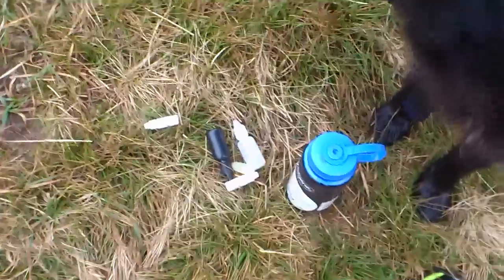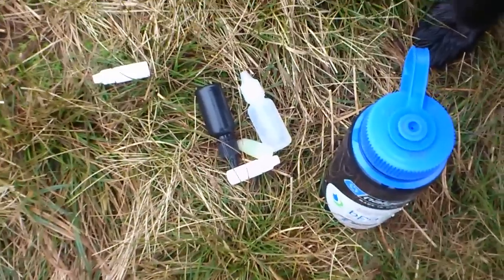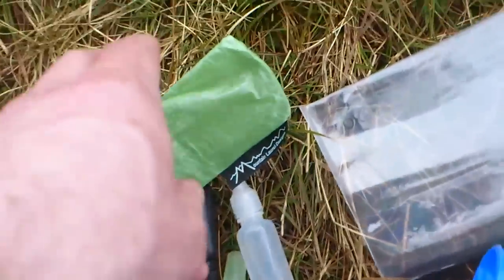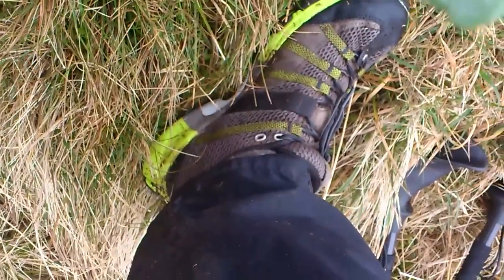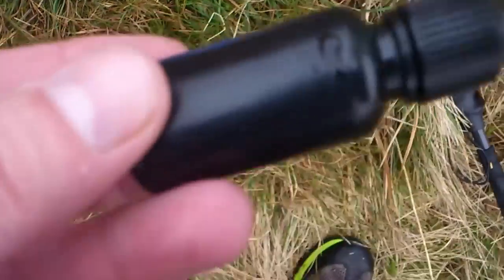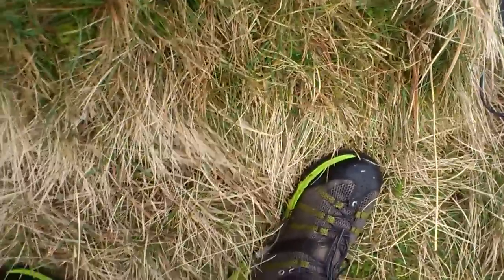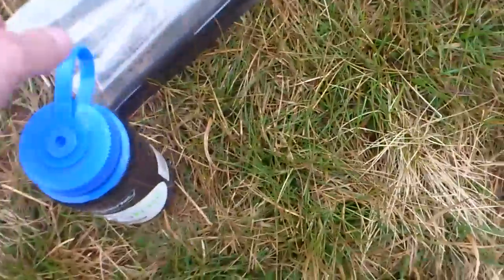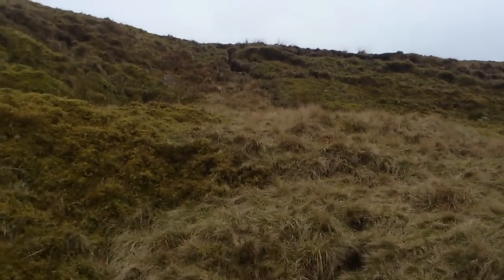MLD small bottle set and ditty bag.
Aqua Mira.
Suncream.
Hand gel.